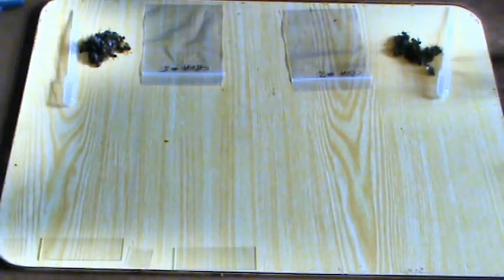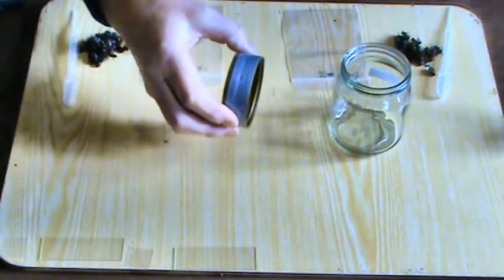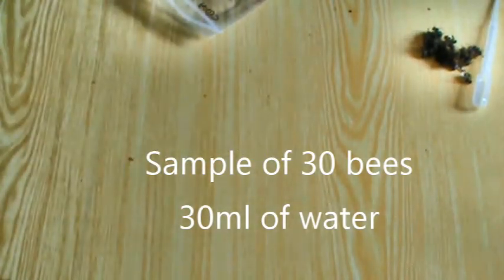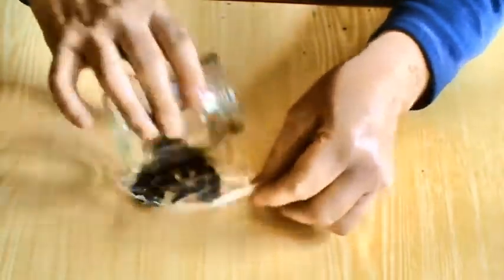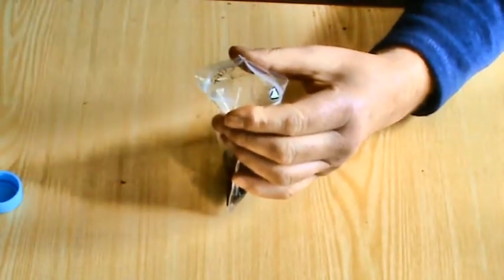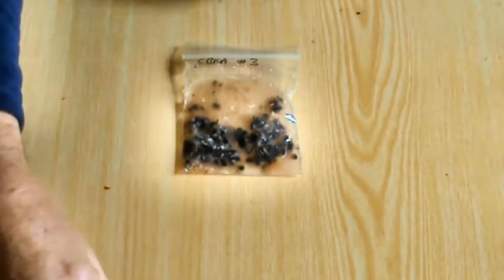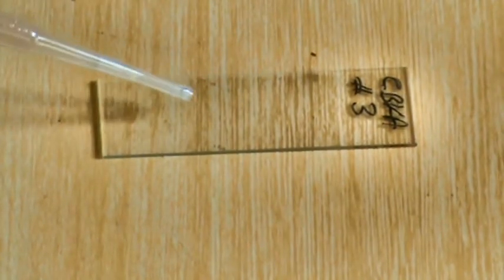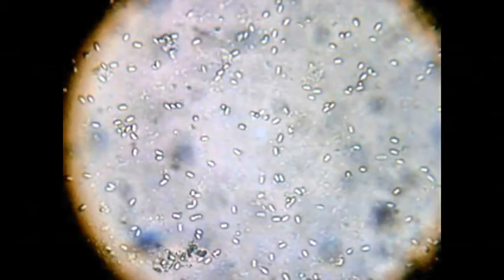Preparing a Nosema Microscope Slide for analysis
How to take a sample of honey bees and prepare them to make a microscope slide for analysis of Nosema spores.